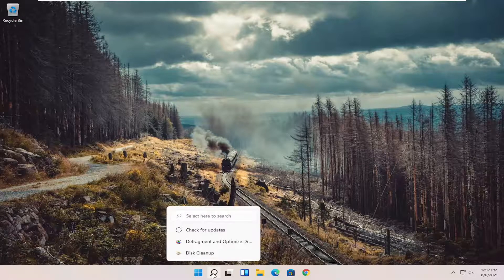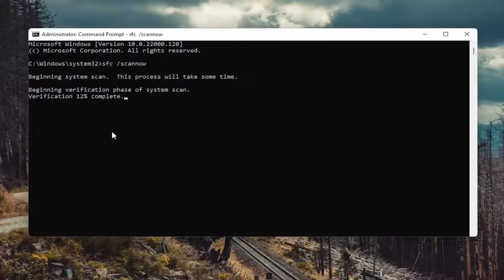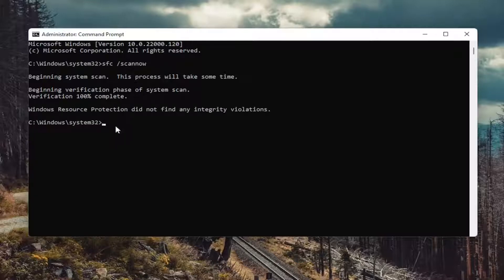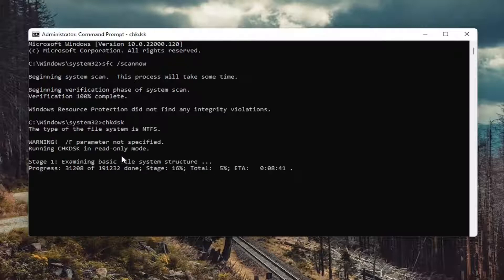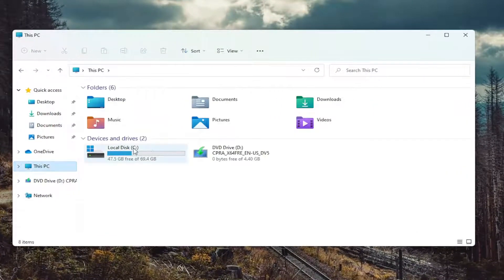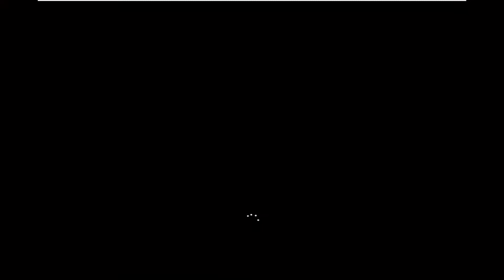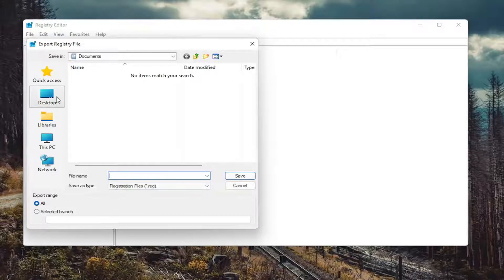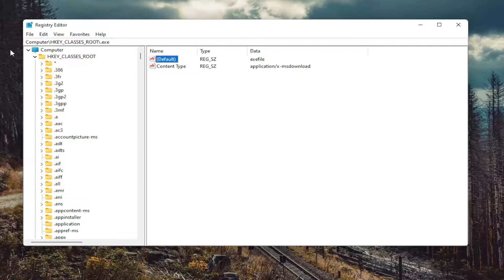Setup.exe Not Opening Windows 11 FIX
Command Used: "%1"%*

Computer problems are relatively common, and while some problems are relatively simple and easy to fix, some might be more problematic.

Windows 11 users reported that .exe files are not opening on their computer, so let’s see how to fix that strange problem.

Issues addressed in this tutorial:
setup.exe not opening windows 11
setup.exe file not opening

Some of Windows 11 users are reporting to have faced a peculiar problem when they are trying to run .exe files on their computer, then .exe files are not running. If you are facing the same kind of error on your computer, don’t worry. There are fixes available to solve your problem. The cause behind the problem of .exe files, not running can be many, but for the majority of the users, it is a registry error. Let’s keep the reasons aside and go for the fixes.